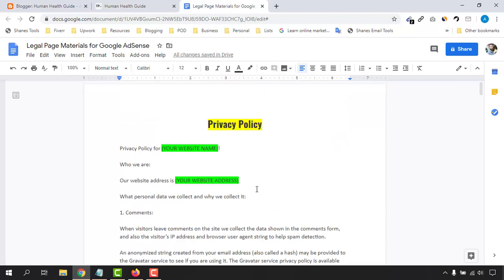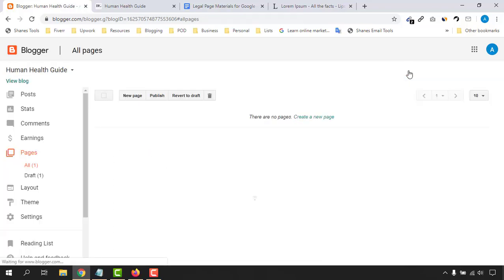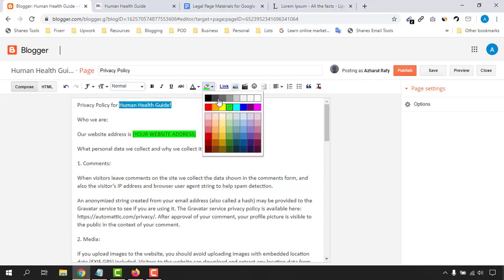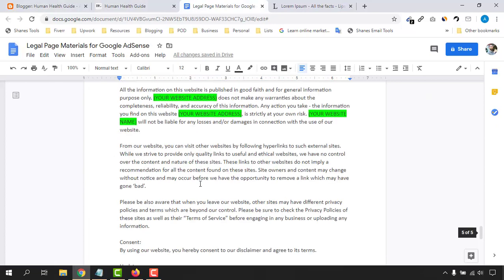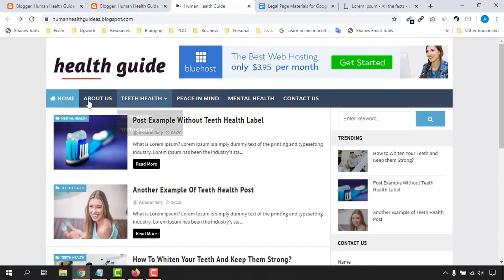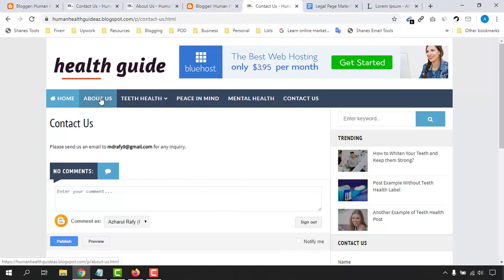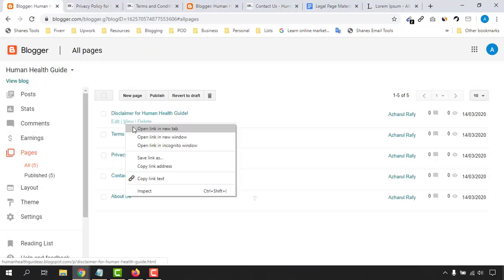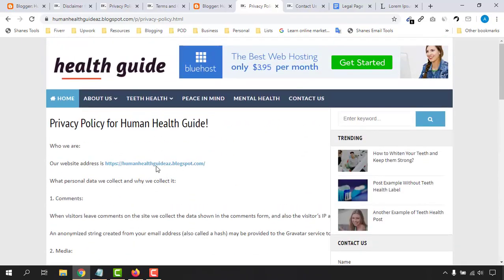Important Pages Setup for Google AdSense Monetization on Blogger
Make money with a Free blog created on Blogger.com

Check out the Tutorials of How to Make Money with a Free Blogspot Blog:

Current Microphone
Previous Microphone
Phone + Camera